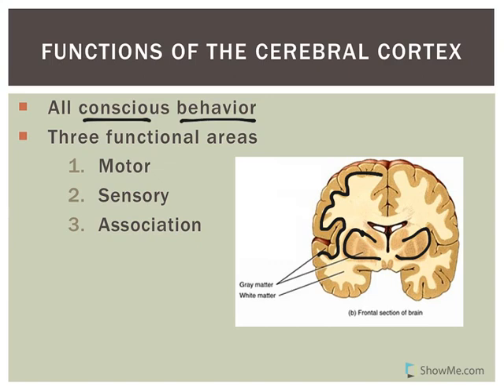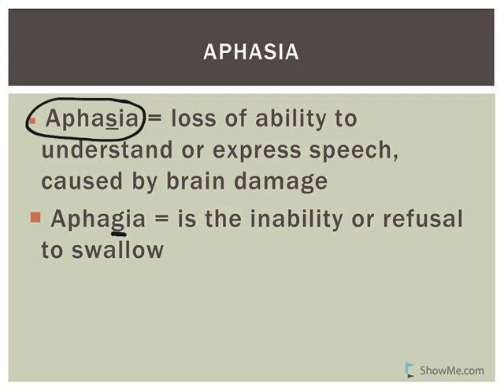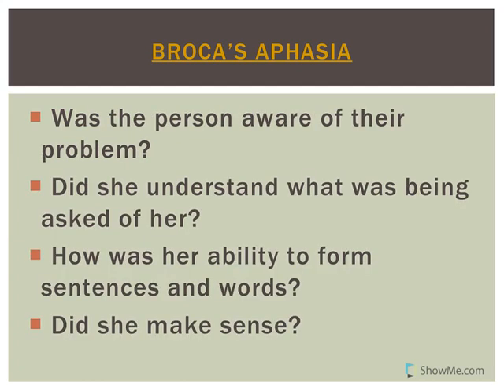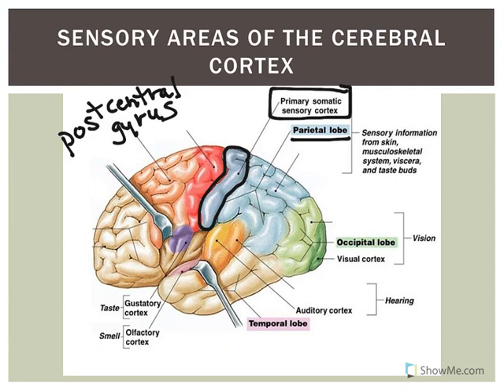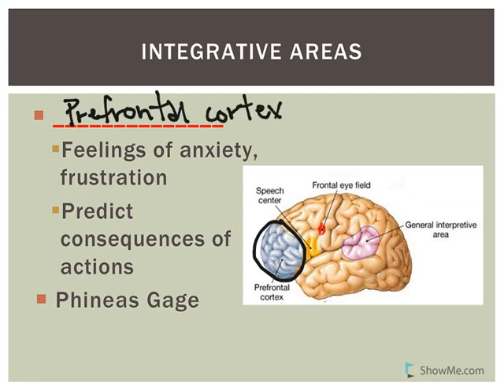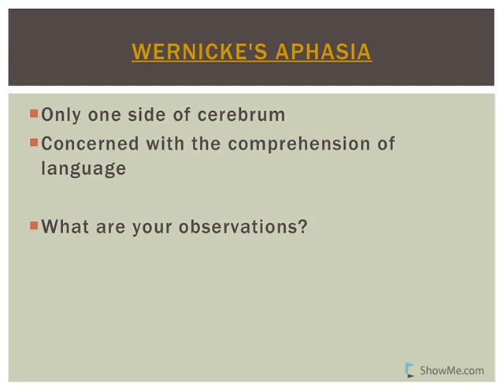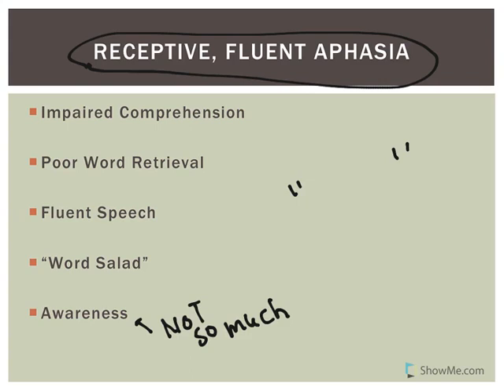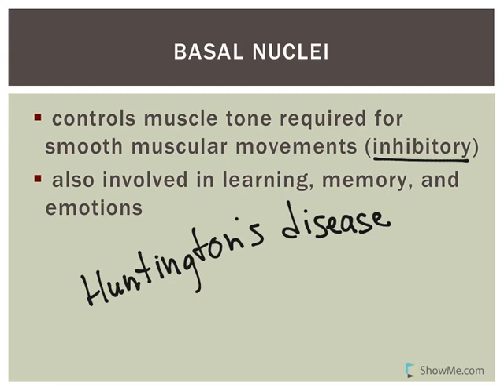Cerebral cortex and Basal Nuclei